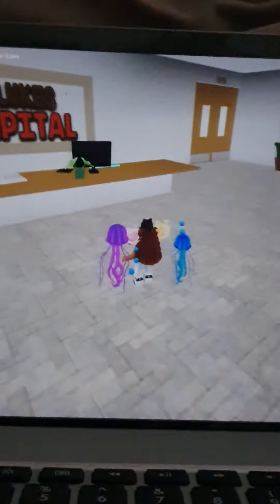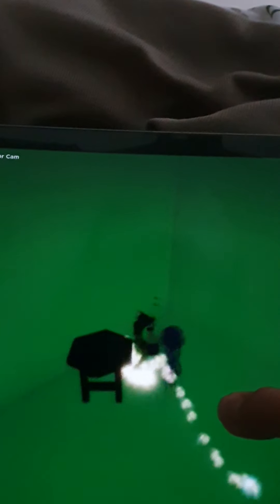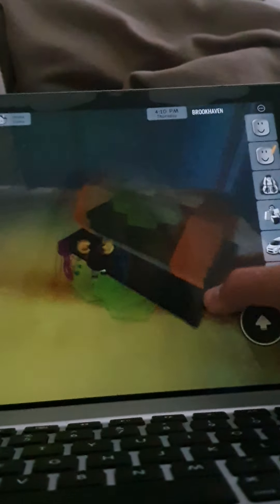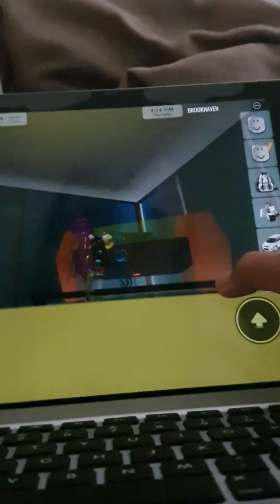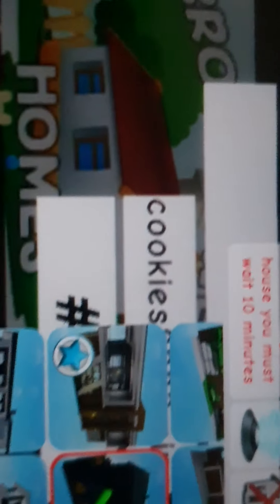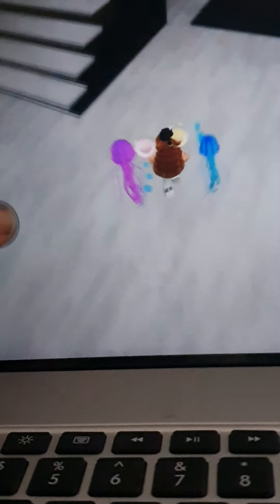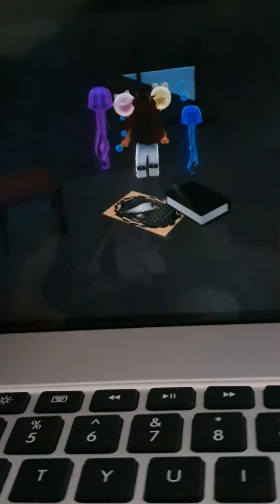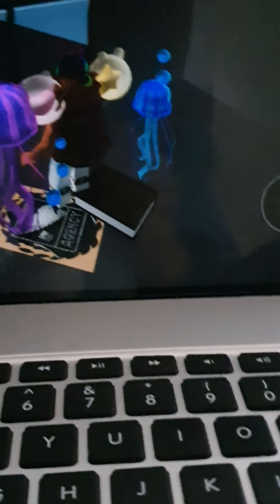secret places in brookhaven/part 1